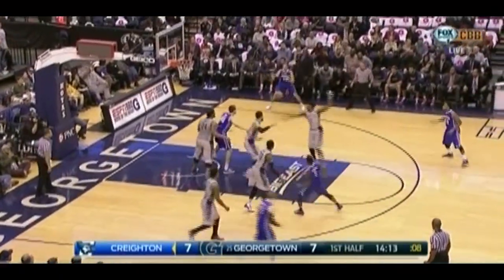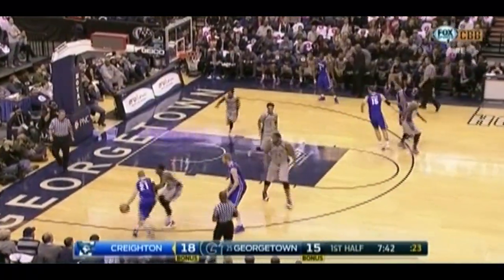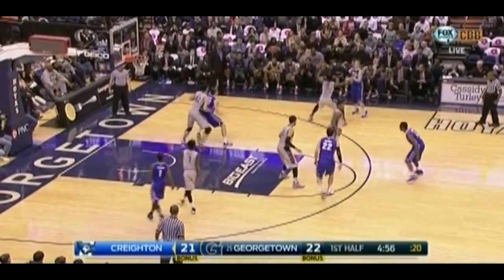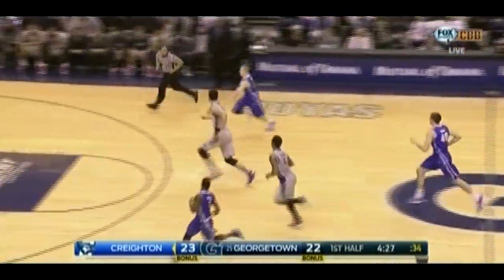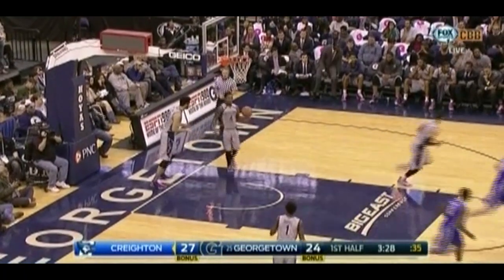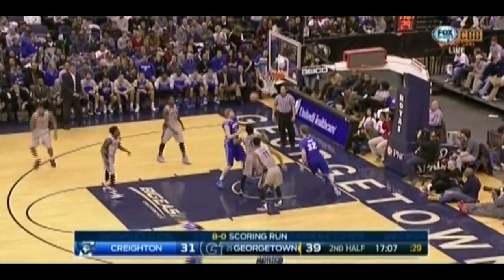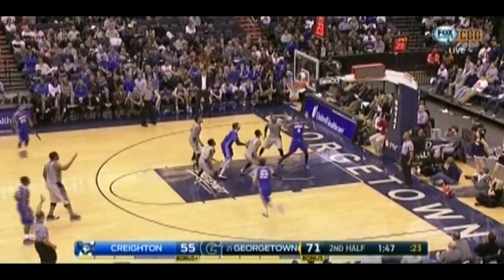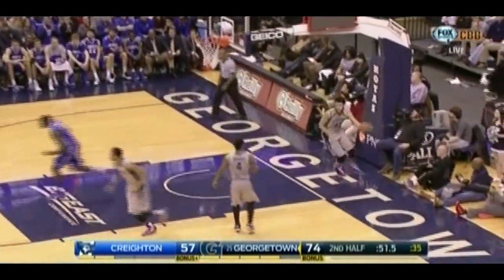Creighton at Georgetown (01/03/2015)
Highlights of the Creighton Bluejays at Georgetown Hoyas from January 3, 2015.